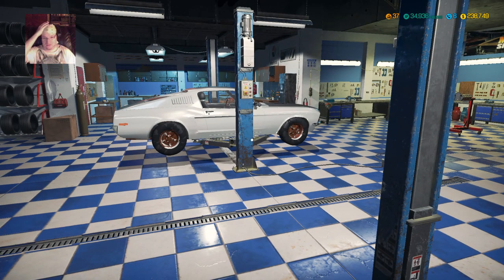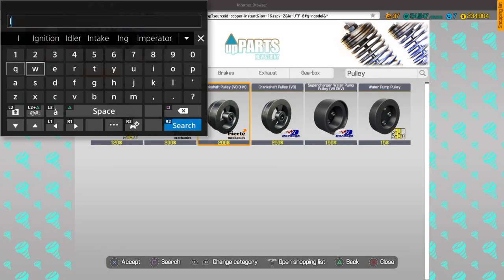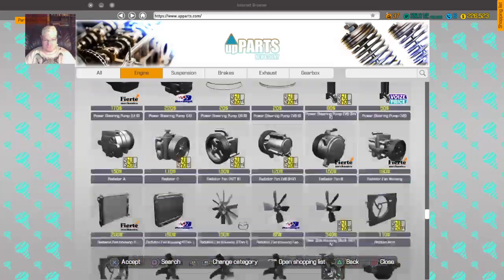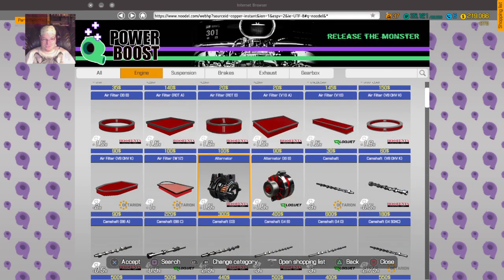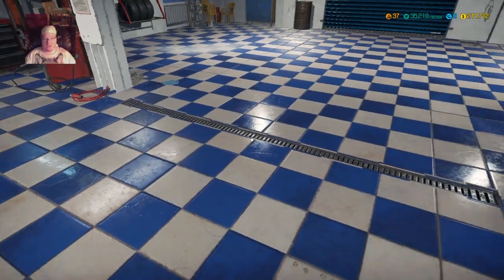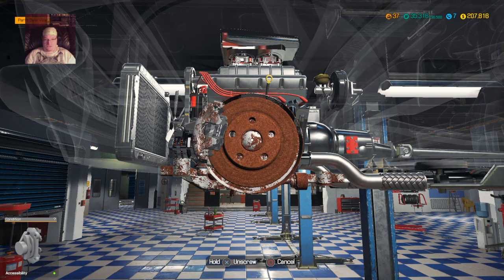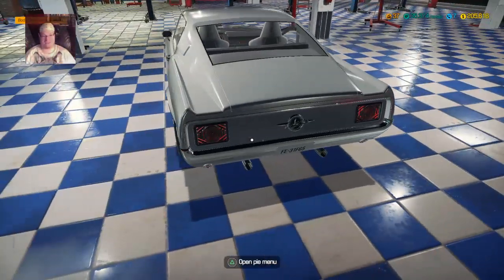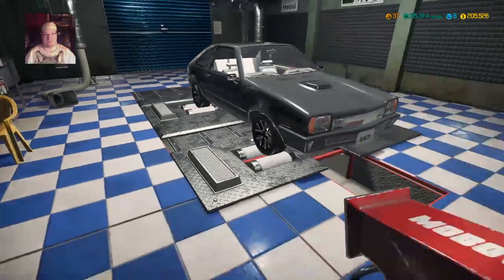Car Mechanic Simulator pt. 6: Building up a Mustang.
More CMS, and this time I finally got my hands on a classic Mustang, er, a Salem Spectre Fastback.